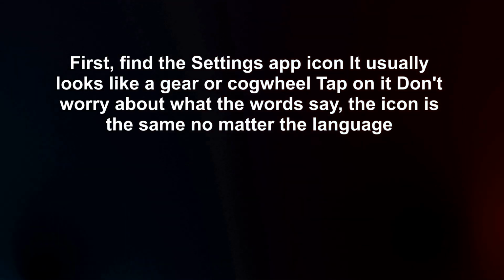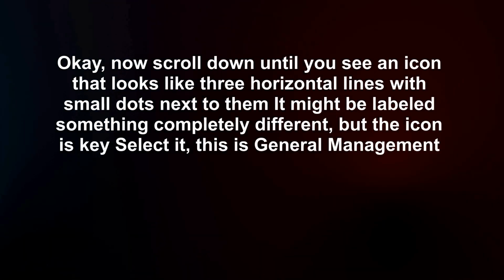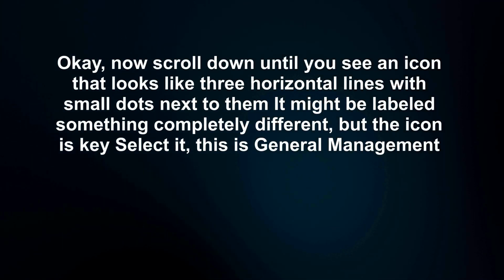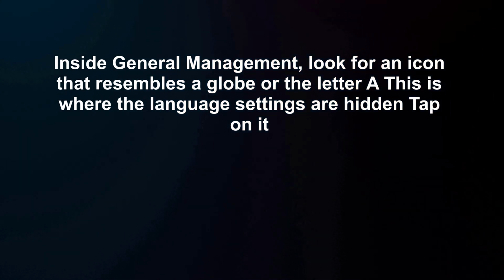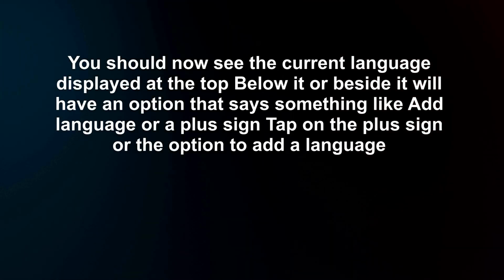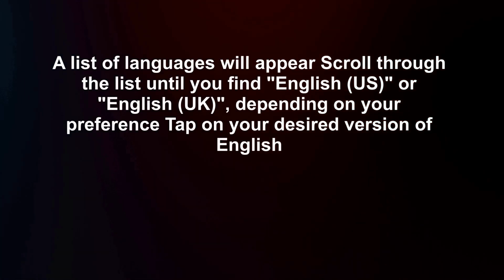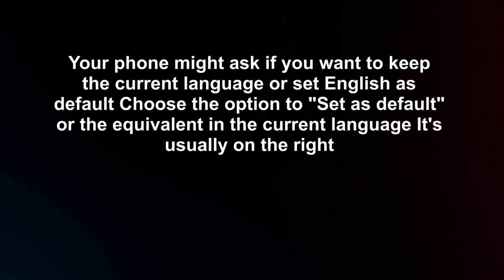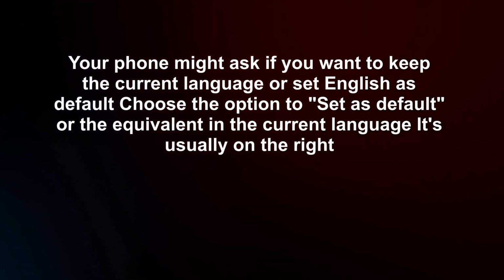How To Change Samsung Phone Language Back To English - UPDATED!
How To Change Samsung Phone Language Back To English is a crucial skill for anyone who accidentally switched their device's language; this guide provides simple, step-by-step instructions to revert your Samsung phone's settings to English, ensuring easy navigation and understanding of your device's functions, even if you don't speak the current language displayed, it helps you understand all the menus on your cell, making it easier for anyone to use.

00:00 Intro
00:06 Find the Settings App
00:16 Select General Management
00:25 Open Language Settings
00:31 Add a Language
00:37 Choose English
00:44 Set English as Default
00:50 Language Change Complete